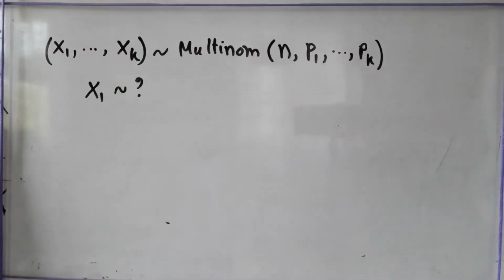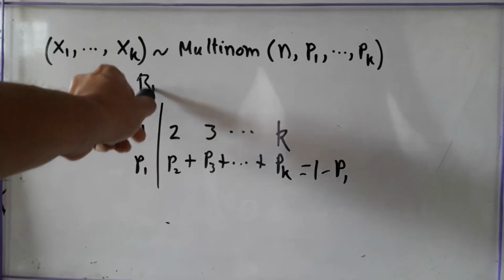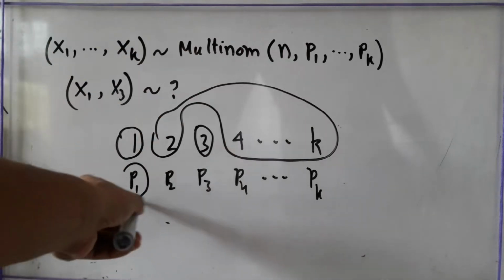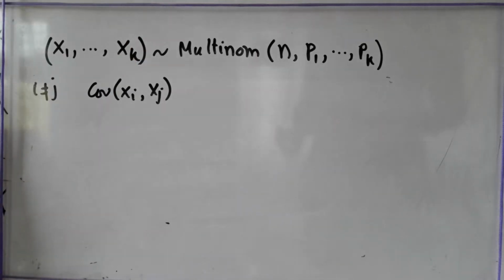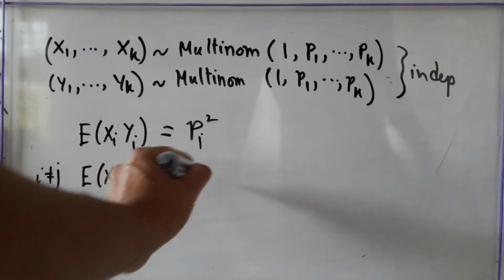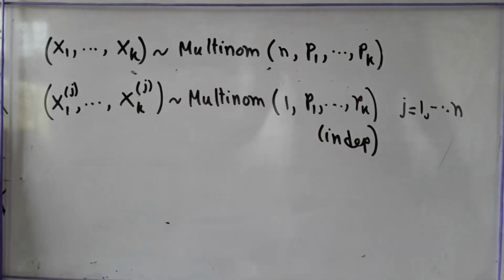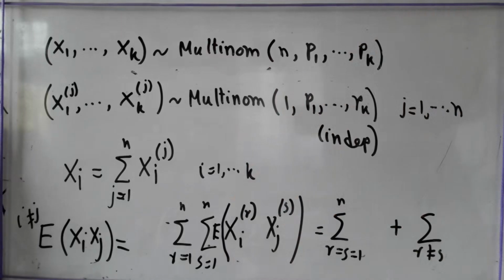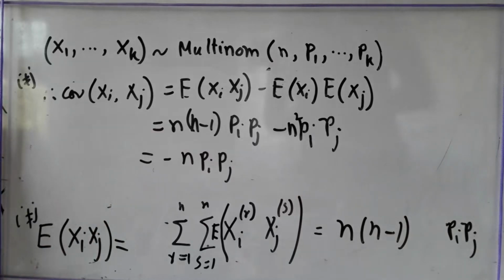c8p2: Multinomial distribution (part 2)